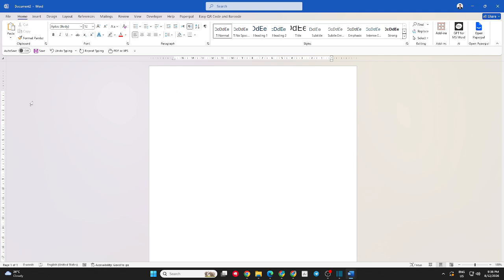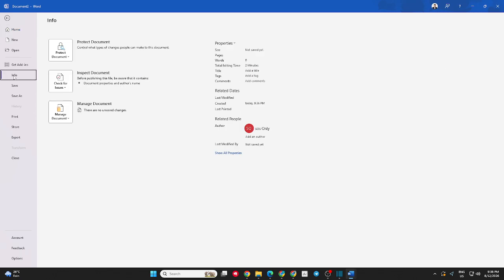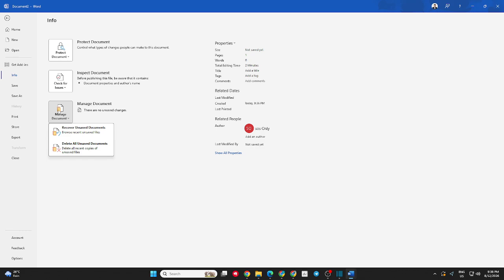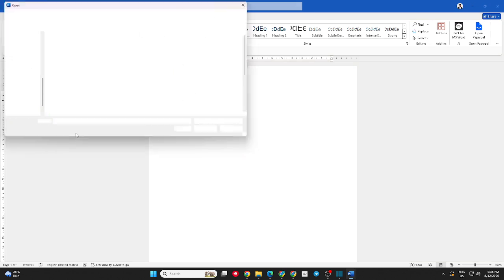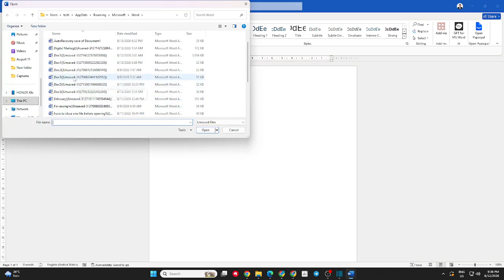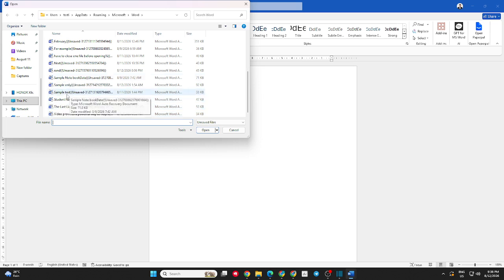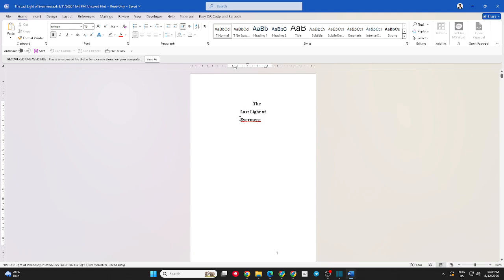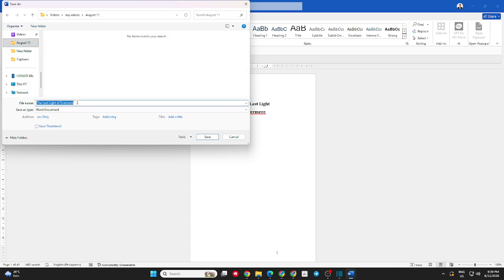How To Recover Unsaved Or Lost Content In A Microsoft Word Document [2026 Guide]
In this video, we dive deep into the essential methods for recovering unsaved or lost content in Microsoft Word. If you've ever lost vital information due to a crash or accidental closure, this guide is tailored for you. We’ll walk you through various recovery options, tips, and tricks to ensure your hard work is not gone forever.

By the end of this tutorial, you will confidently navigate through recovery features and know how to prevent future data loss.